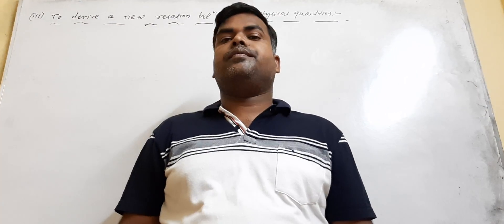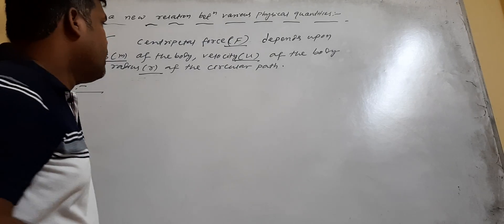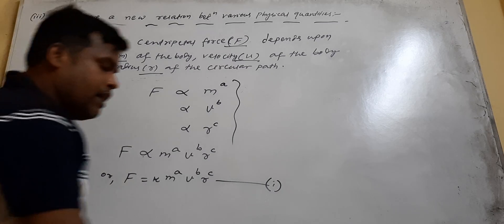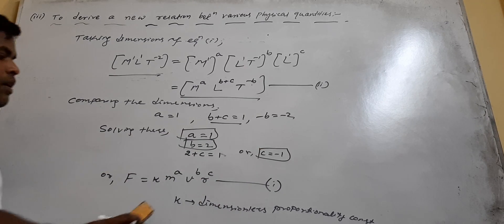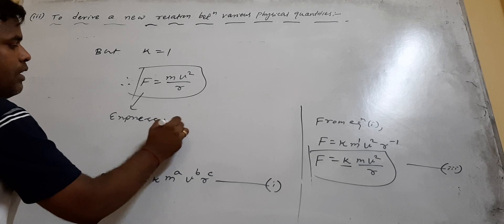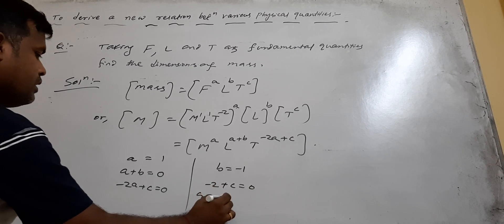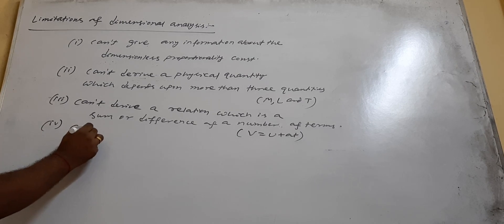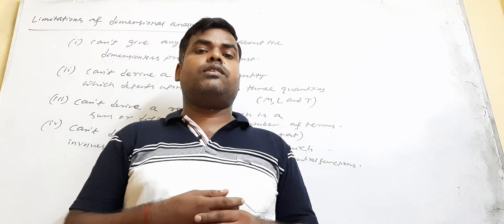Applications of dimensional analysis 3